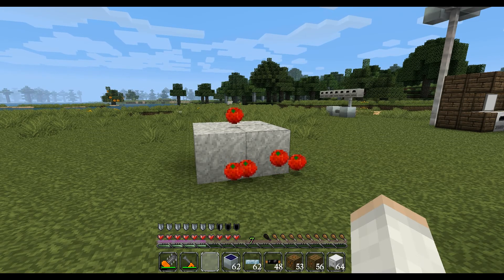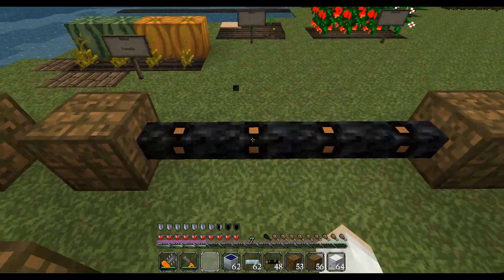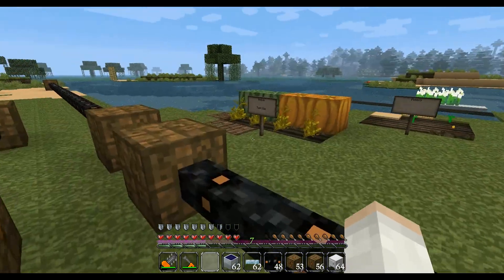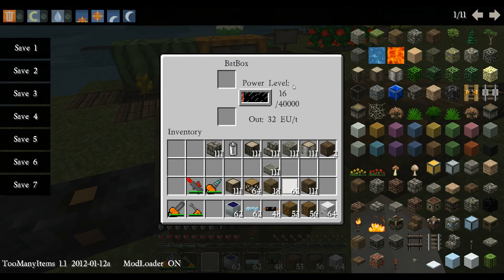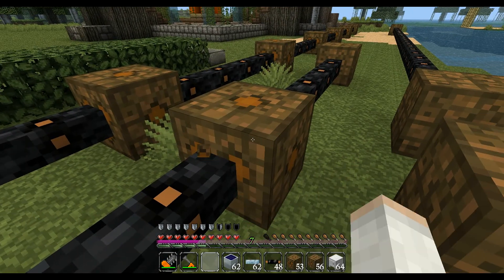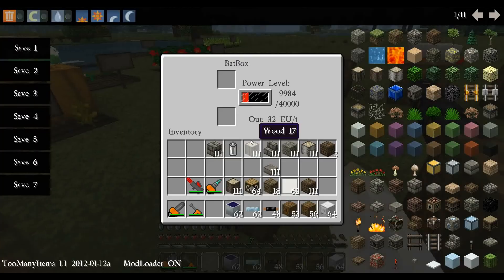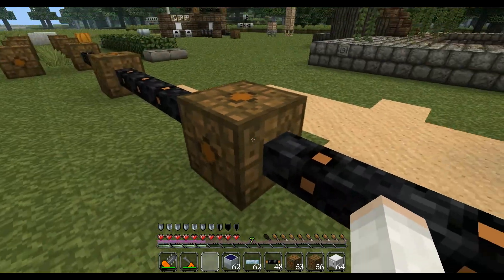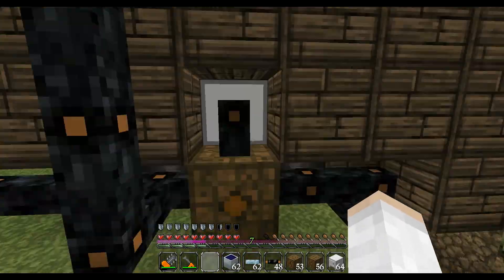IndustrialCraft: Long Lossless Copper Wire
Current for Version 1.64.  A short little vid showing how to cheat the system in IC2 and use copper wire over longer distances without any loss.